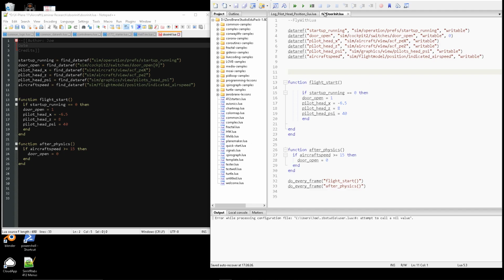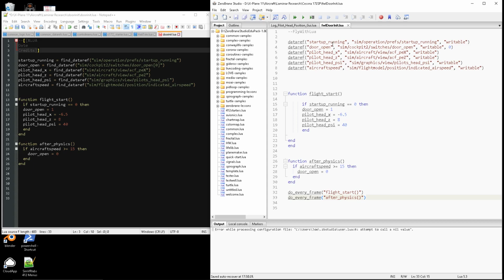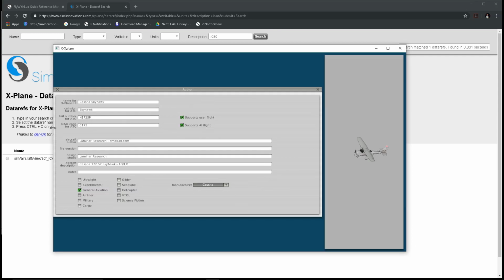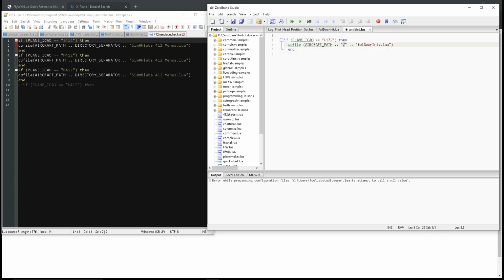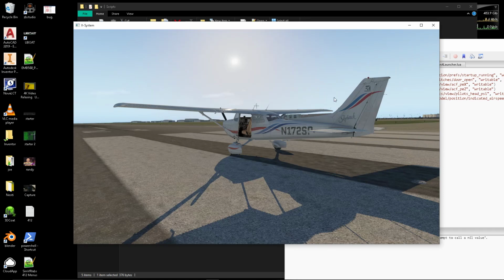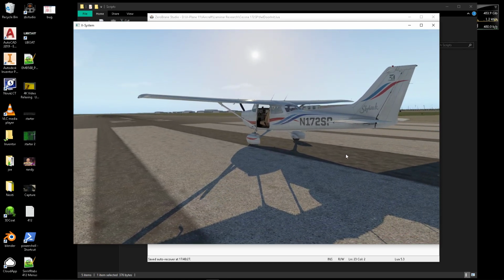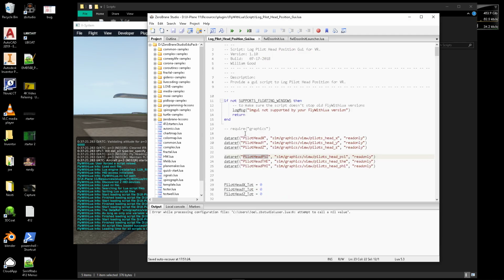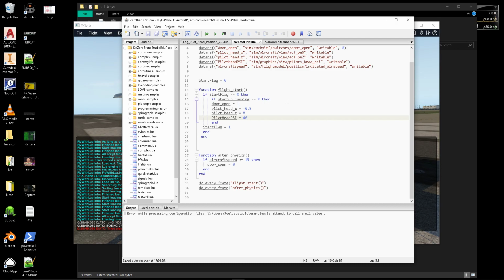SimVRlabs Lua Scripting BEGINNER tutorial - Get Scripty episode 2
**see below for critical explanation of a thing that I forgot to mention.

Wherein we re-code our custom functionality to an aircraft by scripting in FlyWithLua this time, and look at the critical differences.  Using the Default 172 we code up a custom startup scenario where we start outside the plane with the door open (walk up style), and make the door close if it's open while moving.

Get Scripty - Episode One:  Intro to Lua scripting for X-Plane, with XLUA flavor.  Learn how to manipulate datarefs and code a little bit.

Get Scripty - Episode Two:  We build on our Lua scripting knowledge, this time in FlyWithLua.  Learn about boolean flags and how to prevent FlyWithLua script conflicts.

Get Scripty - Episode Three: We build on our lua scripting skills by using else, elseif, one-shot timers, Log Message, and other X-Plane debugging facilities.

Get Scripty - Episode Four: We learn how to flip conditions back and forth by using timers and boolean flags together, using some x-plane built-in failures to create a rough idle engine condition.

Get Scripty - Episode Five: We create some custom commands that are assignable to keyboards or joysticks, and create a custom "system" for our aircraft.

Get Scritpy - Episode Six:  IMGUI graphical user interface tutorial, where we create buttons that fire off our custom commands, and we add a custom sound to our system.

We will build up to more advanced things and I'll try to teach lua in practical, X-plane specific steps.

I'm no great shakes at programming.  But if you are just getting started with the idea, this should get you going.

**Forgot to mention...ARRAY datarefs in FlywithLua are handled a bit differently.  so it doesn't look like sim/cockpit2/switches/door_open[0] ...  instead it looks like this:

dataref("door_open", "sim/cockpit2/switches/door_open", "writable", 0)

See how the 0 is after the word writable?  That's how it works for FlywithLua.  So a normal "door_open[4]"  would be written like

dataref("door_open", "sim/cockpit2/switches/door_open", "writable", 4)

Got it?  Cool.